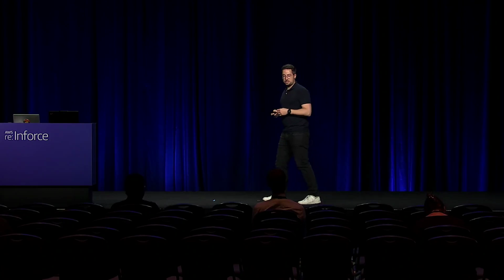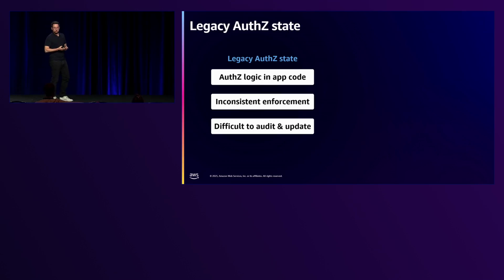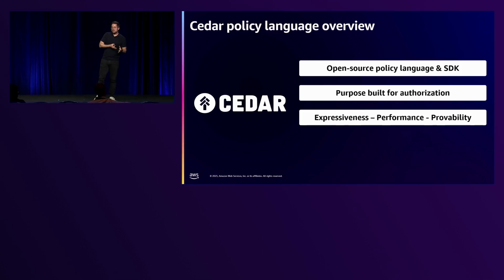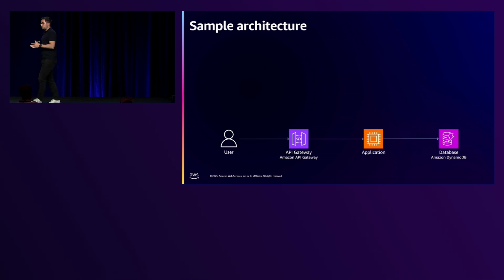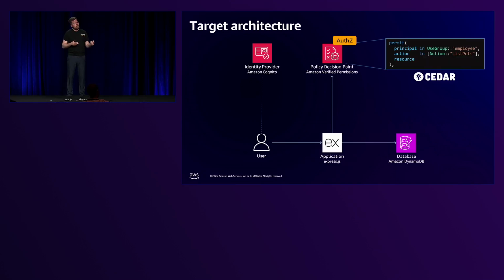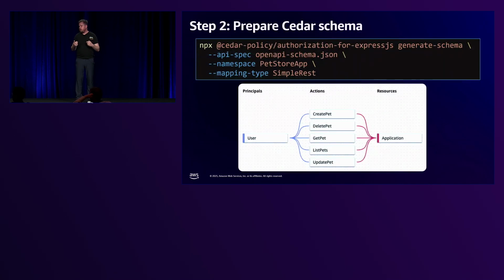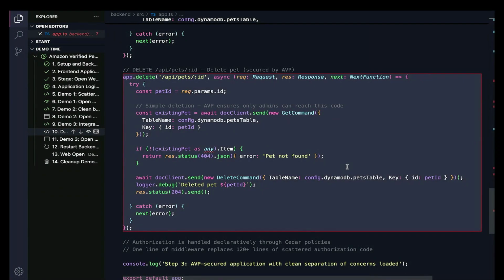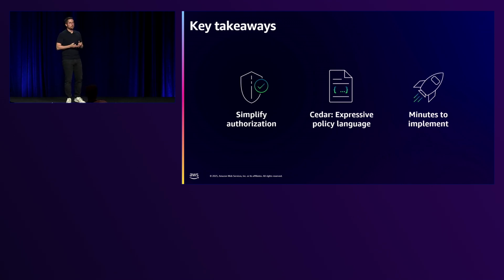AWS re:Inforce 2025-Implement app authorization in minutes with Amazon Verified Permissions (IAM306)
Discover how Amazon Verified Permissions simplifies authorization for applications. Learn how Verified Permissions offers centralized policy management, simplifies auditing, and eliminates operational overhead for authorization at scale.

This session introduces the verified-permissions-express-toolkit, an open-source package that helps organizations externalize authorization logic, improving security and reducing code complexity.

We'll demonstrate implementing common authorization patterns, such as role-based and attribute-based access control. Join us to learn how to secure applications and APIs built on the Express.js framework in just five steps using Cedar policies and the new Express.js integration. Walk away with actionable knowledge to implement fine-grained permissions in your applications.